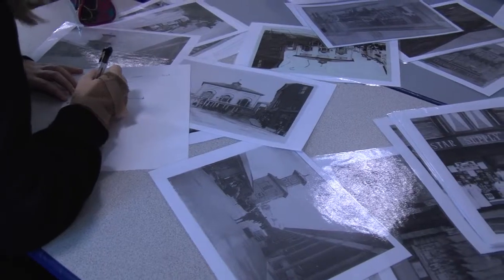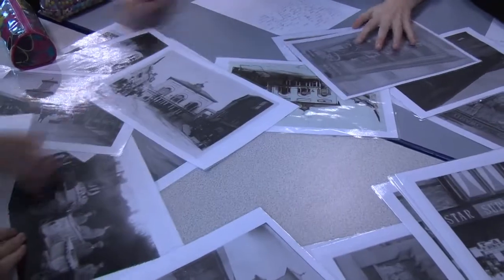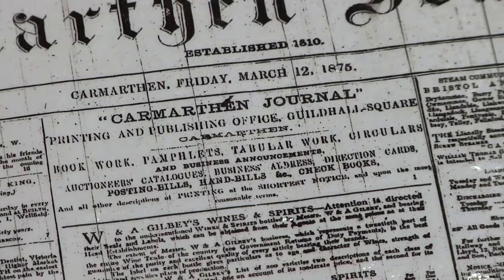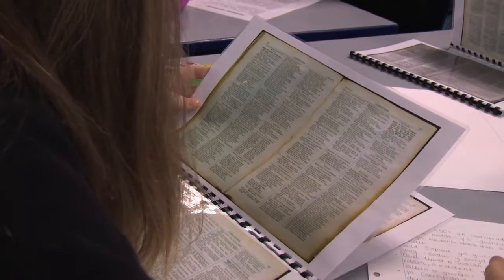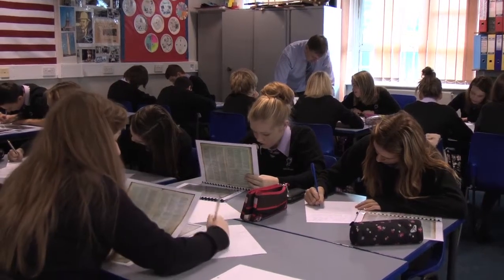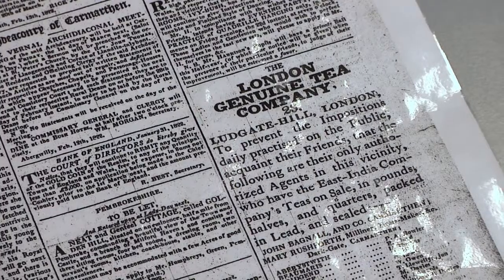Bro Myrddin - Introduction